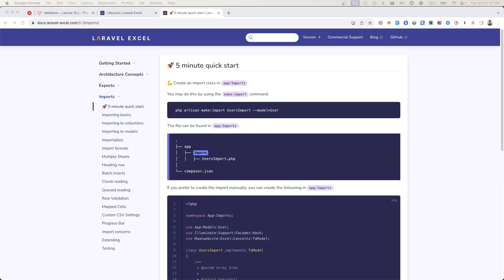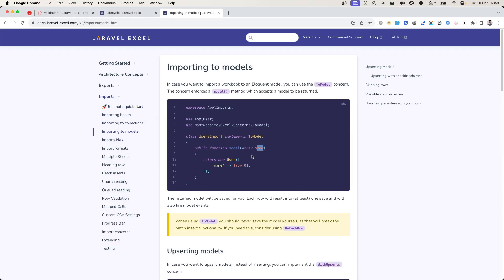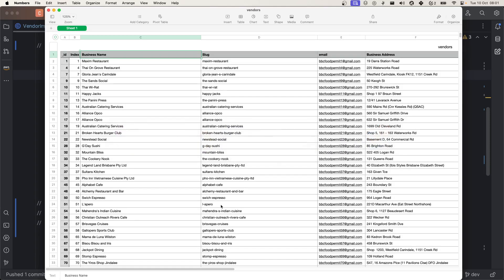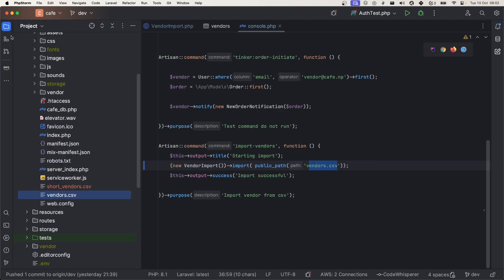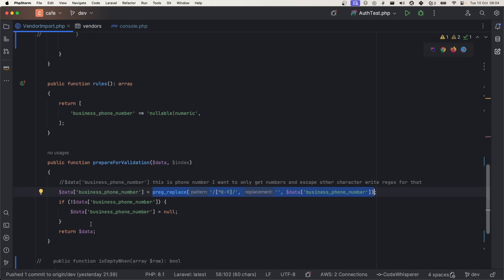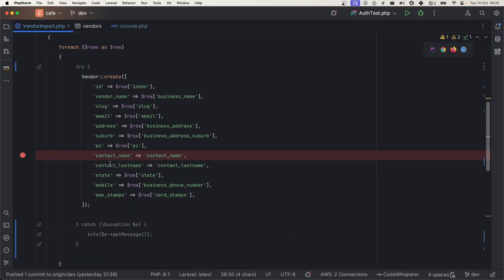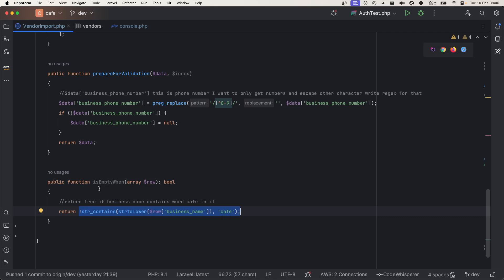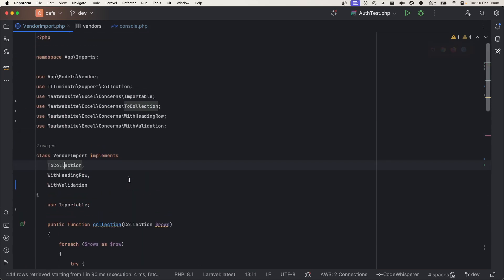Best way Import CSV to DB using Laravel Excel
I will show you how I import CSV file into database using Laravel Excel Package. I will share best practice to do so and possible options that you can try.